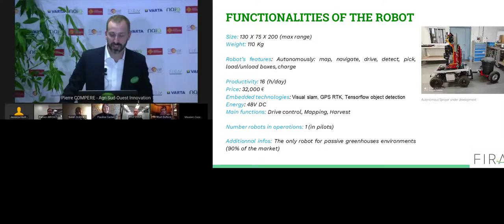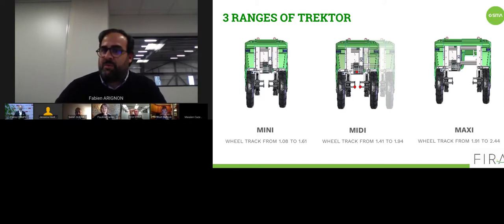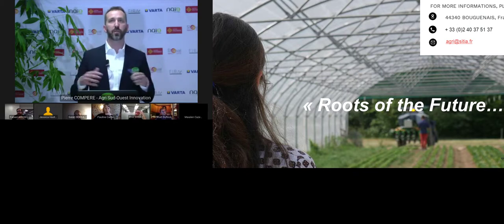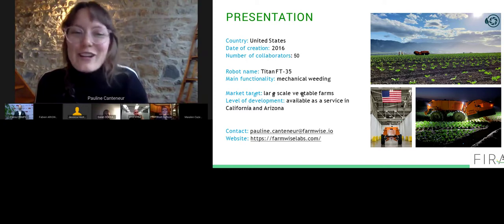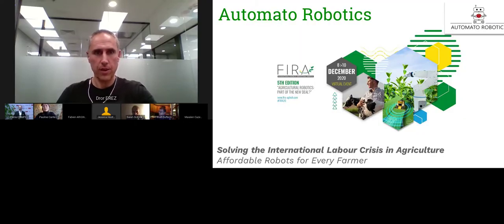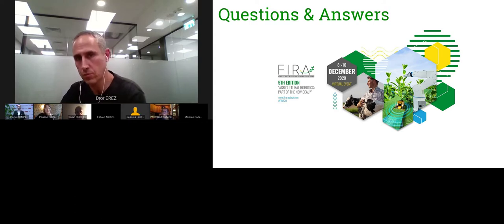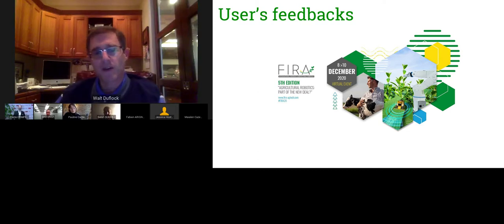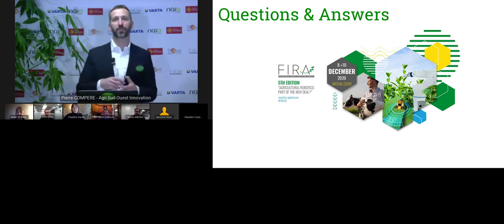Agricultural Robots for fruits and vegetables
WORKSHOP

Speakers :
- Alain PINCOT, Owner at Betteravia Farms
- Walt Duflock, VP of innovation at Western Growers
- Salah Sukkarieh, Agerris Pty Limited
- Pauline Canteneur, Farmwise
- Fabien ARIGNON, CEO at Sitia
- Dror Erez, Automato Robotics

PART 1. EXPERIMENTATION (20 min)

SITIA (FR)

TREKTOR - the autonomous and hybrid agricultural tractor. Thanks to its variable track and height, it adapts to different vegetable crops (under greenhouses or in open fields).
TREKTOR is versatile and can work with mechanical, electrical and hydraulic tools. These implements are installed as usual either on 3-point hitch, between the wheels or combined.

PART 2. PITCHES (5 min/pitch)

- AGERRIS (AU): Digital Farmhand - an easily modifiable, long endurance, electric platform fitted with smart sensing and tools for real time crop and soil intelligence, and automated weeding.

- FarmWise (USA): Titan FT-35 - distinguishes vegetable crops from harmful weeds using computer vision and removes weeds with mechanical tools down to one centimeter of precision.

- Automato Robotics (IL): Affordable robot for harvesting greenhouse tomatoes. Autonomously drives, maps and navigates in the greenhouse. Then detects, harvests and collects the tomatoes.

PART 3. FEEDBACKS (20 min)

Feedback from farmers and sharing of their user needs.